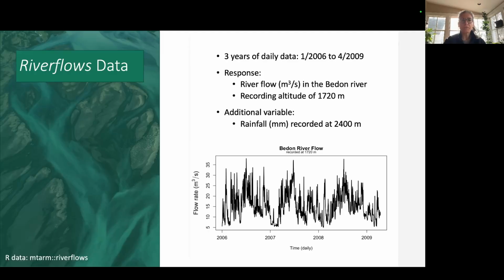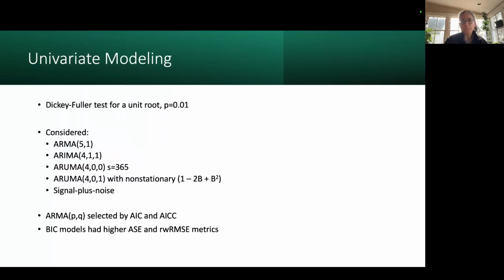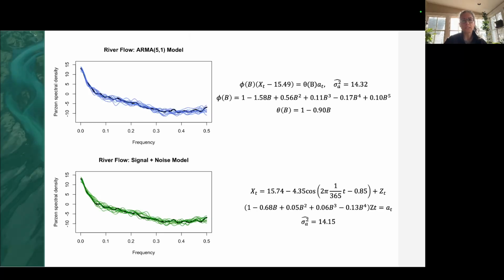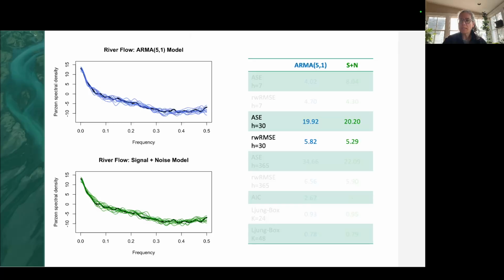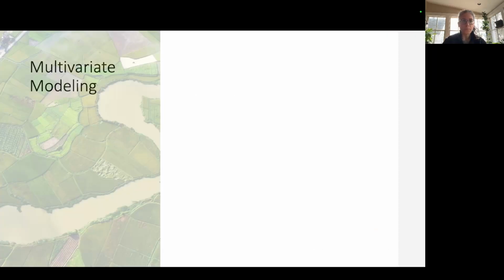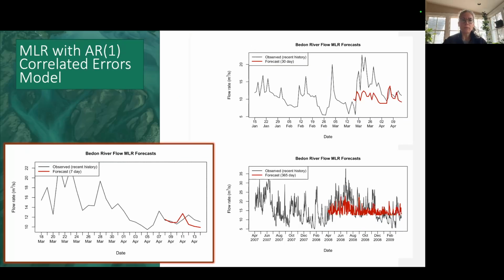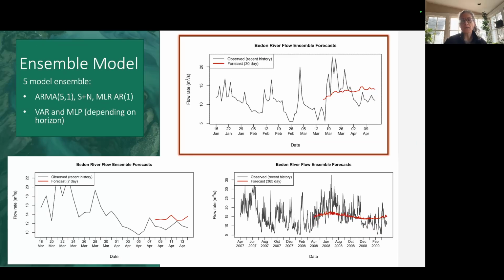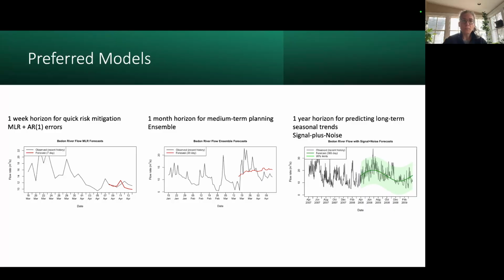Time Series Modeling of River Flow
A presentation on the findings from a study to forecast river flow rates for a graduate-level time series class.